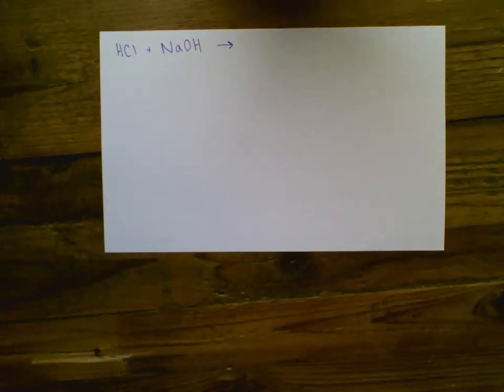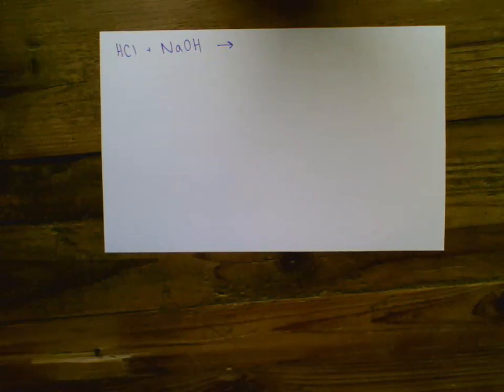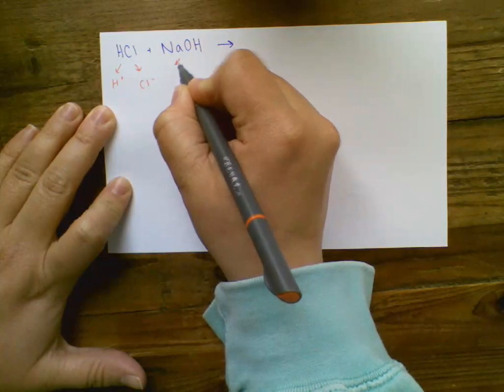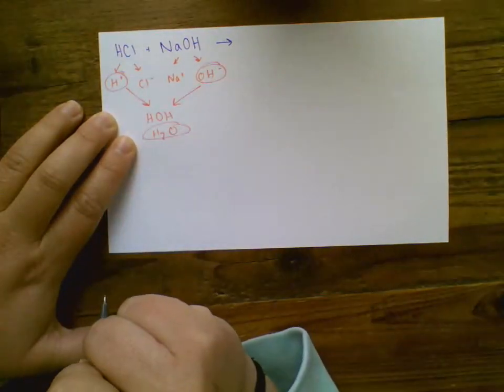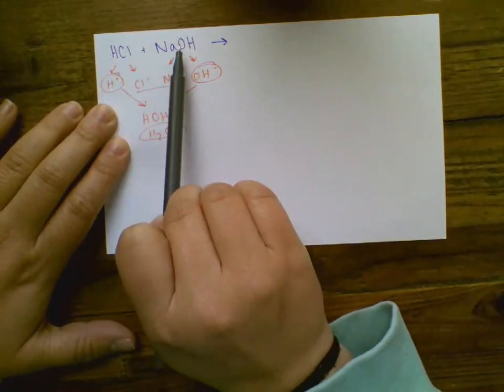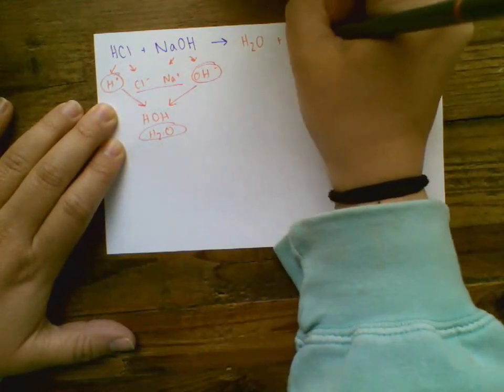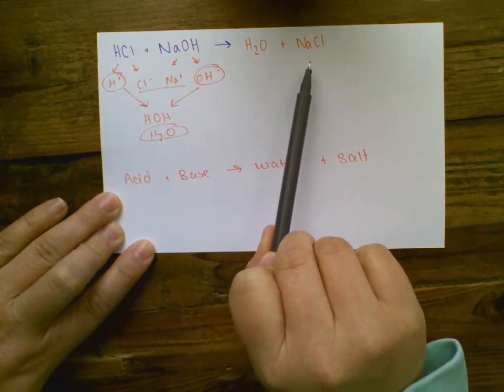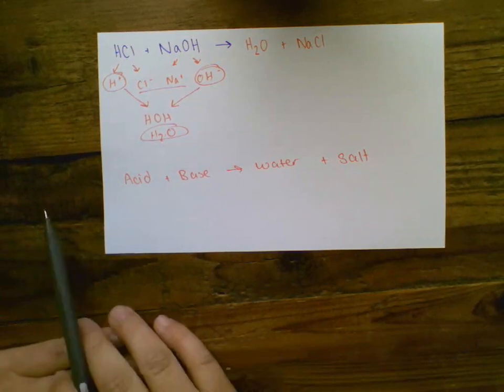Neutralization Reactions Explained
This video goes through how a neutralization reaction works.